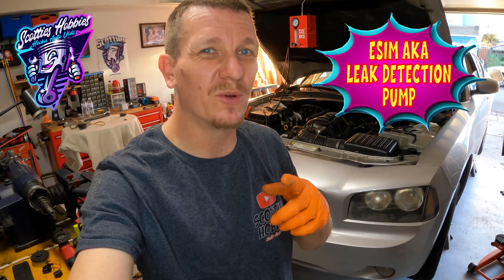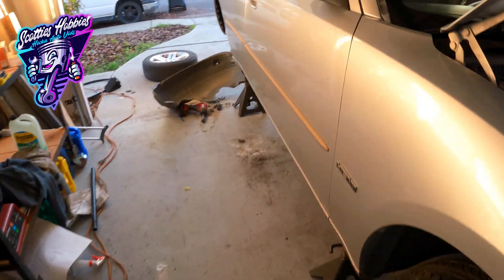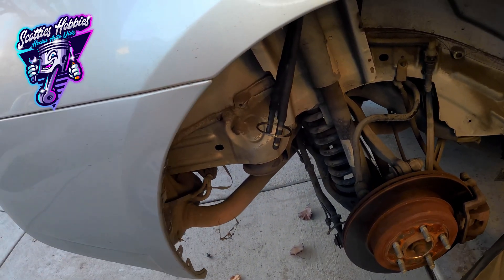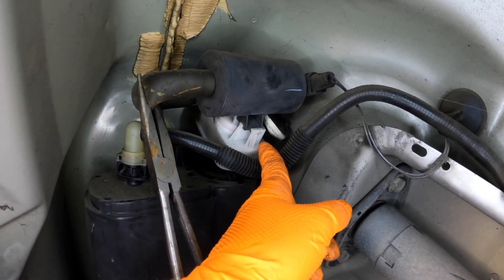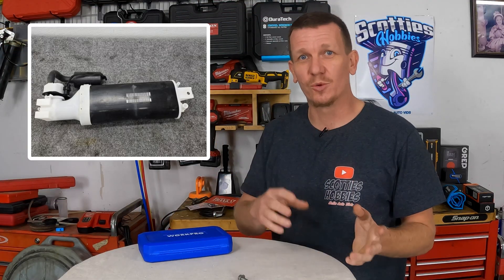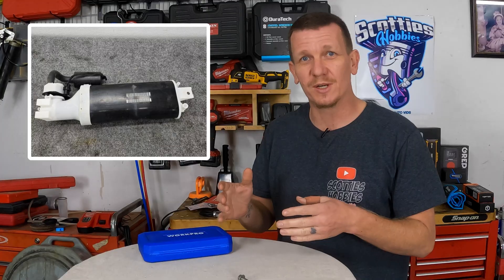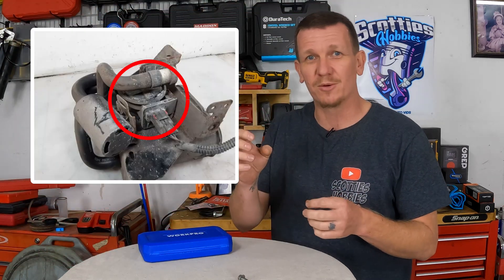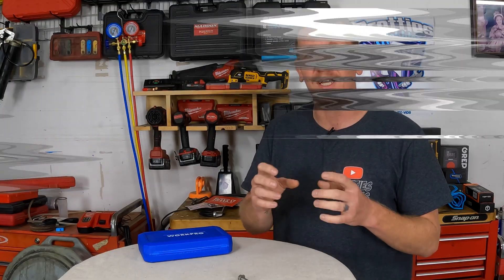Dodge Charger, EVAP Leak Detection Pump Location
In this video, I show you the location of the EVAP leak detection pump on a Dodge Charger and explain its purpose within the emissions system. I also cover the common trouble codes and their meanings when the pump begins to fail, helping you troubleshoot and diagnose EVAP system issues.

🔹 What does the EVAP leak detection pump do?
The leak detection pump pressurizes the EVAP system to test for leaks, ensuring that no fuel vapors escape into the atmosphere. It’s a crucial part of your vehicle’s emissions control system.

🔧 Common Trouble Codes & Definitions for a Failing Leak Detection Pump:
P0456: EVAP System Leak Detected (Very Small Leak) – A tiny leak has been found in the system.
P0455: EVAP System Leak Detected (Large Leak) – Indicates a major leak.
P0442: EVAP System Leak Detected (Small Leak) – A minor leak has been detected.
P0451: EVAP Pressure Sensor Range/Performance – Issues with the pressure sensor in the system.
P0441: EVAP System Incorrect Purge Flow – The flow of vapor is not within specification.
P0496: EVAP System High Purge Flow – Excessive vapor flow detected.

💡 Symptoms of a Failing Leak Detection Pump:
Check Engine Light comes on.
Difficulty passing emissions tests.
Fuel odor near the vehicle.

🔧 Whether you're diagnosing an EVAP leak or prepping for repairs, this video will help you locate the pump and understand its role in your Dodge Charger’s emissions system!

Facebook.com/TheRealScottiesHobbies